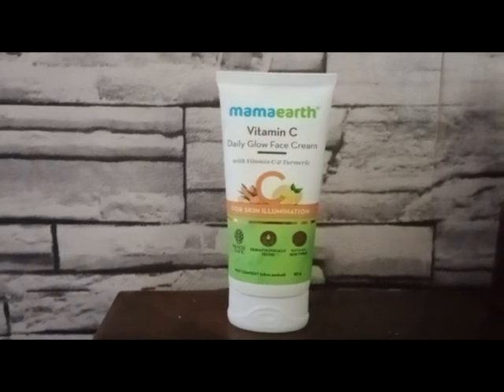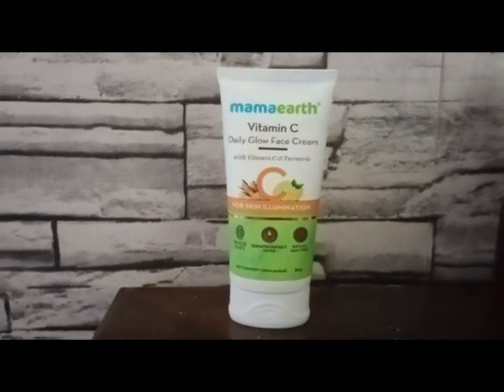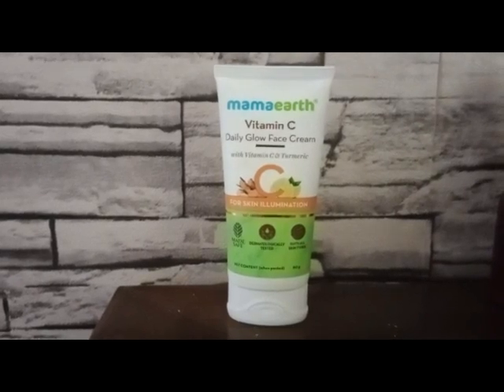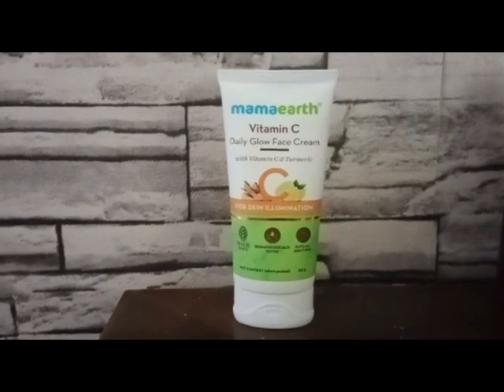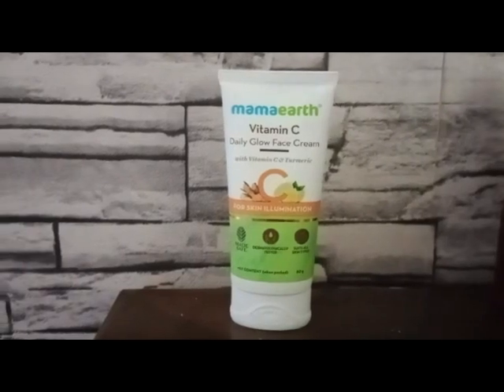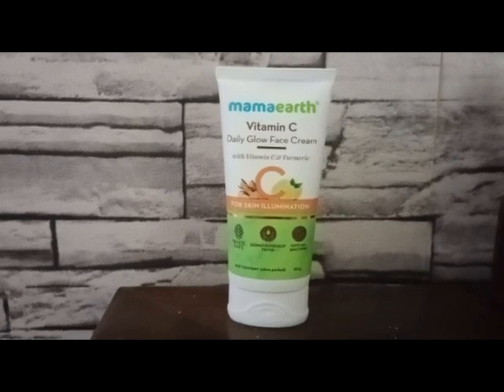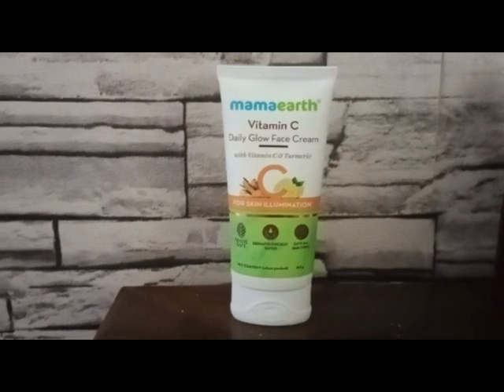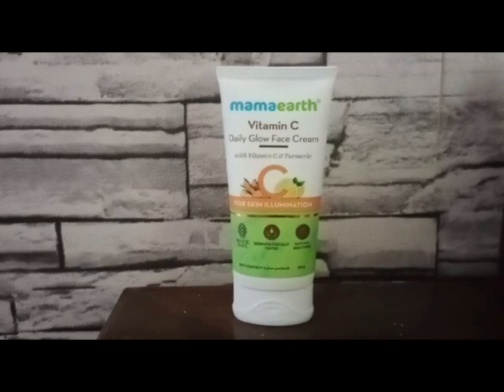Mamaearth Vitamin C Glow Face Cream Review In Telugu || Tej Creatives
Love

Navya!!!